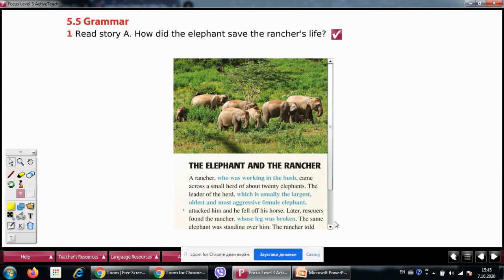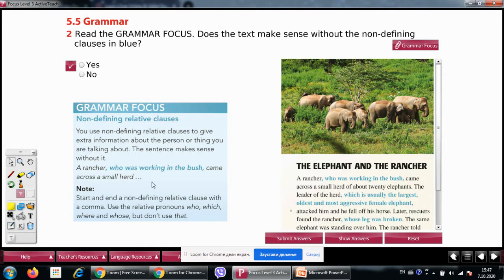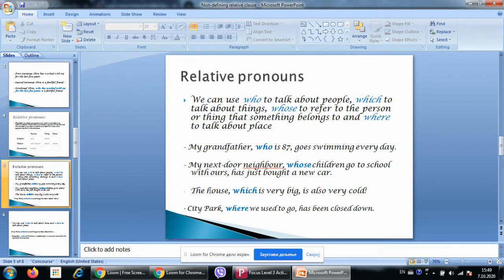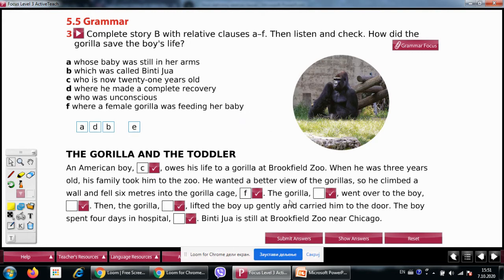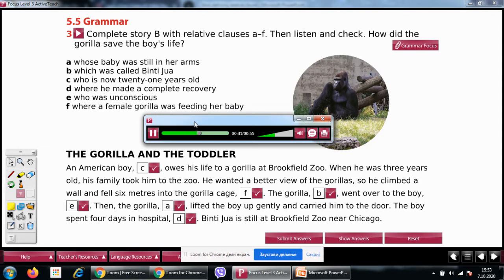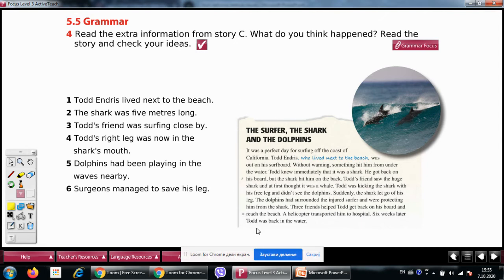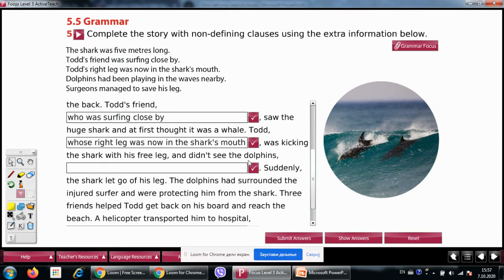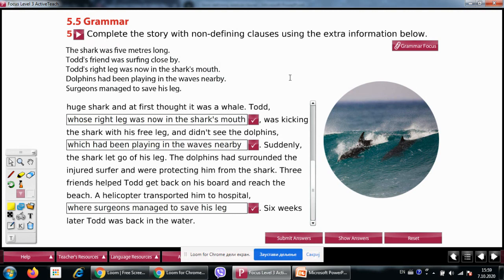Focus 3, Unit 5.5 - Non-defining relative clauses